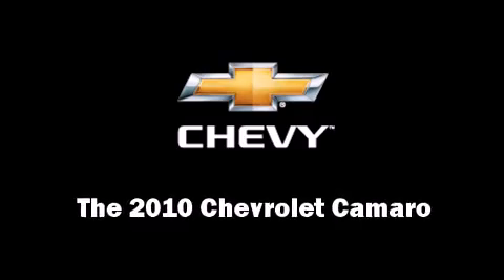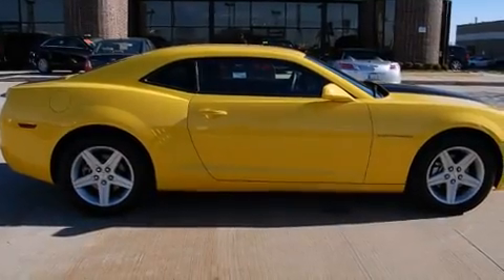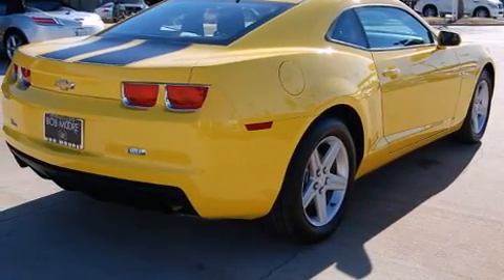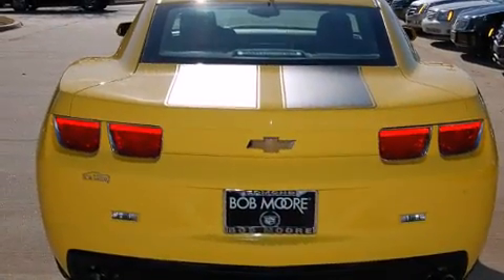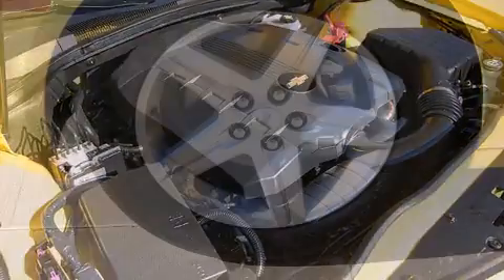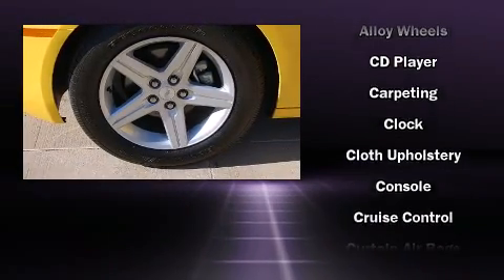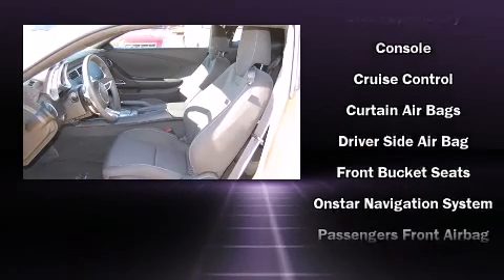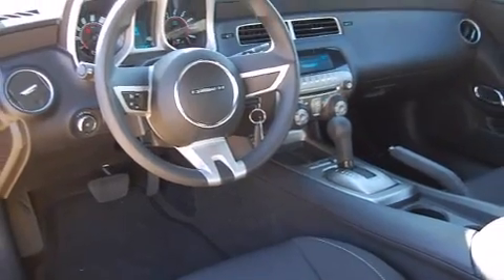2010 Chevrolet Camaro LT in Oklahoma City, OK 73114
13000 N. Broadway Extension

You're going to love the 2010 Chevrolet Camaro. With less than 20,000 miles on the odometer, this vehicle rocks its class with 6-cylinder efficiency and distinctive styling! Chevrolet made sure to keep road-handling and sportiness at the top of it's priority list. It features an automatic transmission, rear-wheel drive, and a refined 6 cylinder engine. All of the premium features expected of a Chevrolet are offered, including: delay-off headlights, 1-touch window functionality, variably intermittent wipers, an outside temperature display, remote keyless entry, cruise control, and power front seats. Passenger security is always assured thanks to various safety features, such as: dual front impact airbags, head curtain airbags, traction control, a panic alarm, onStar, and 4 wheel disc brakes with ABS. Brake assist technology provides extra pressure when applying the brakes. We pride ourselves on providing excellent customer service. Stop by our dealership or give us a call for more information.